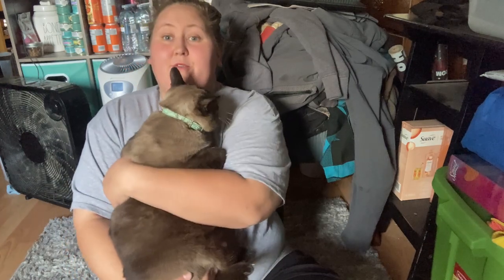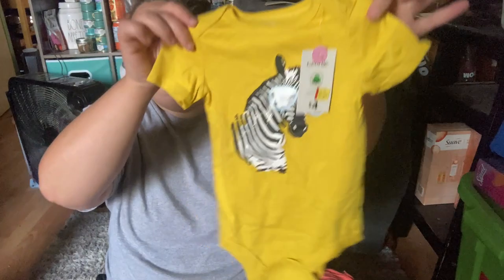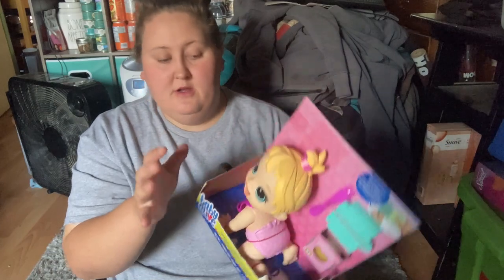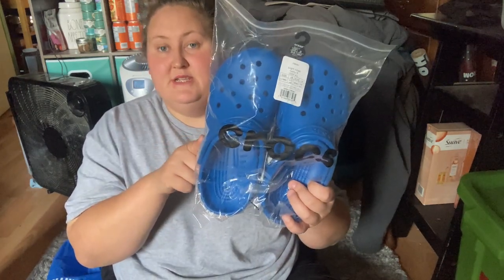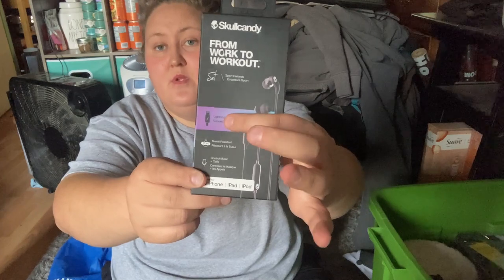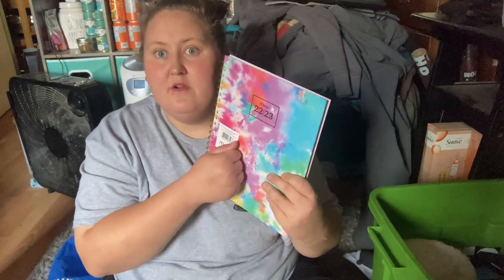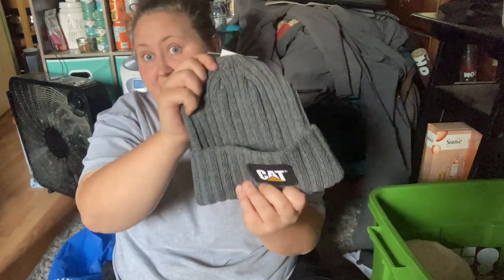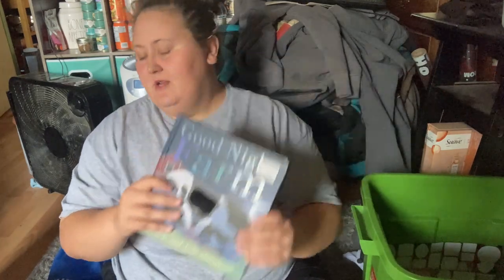CHRISTMAS PRESENTS IDEAS: my Christmas present ideas